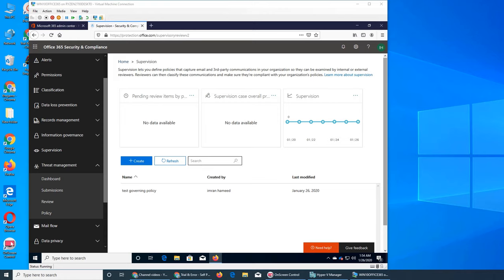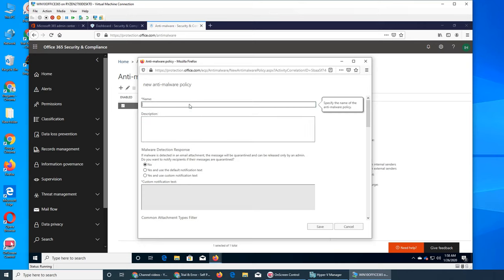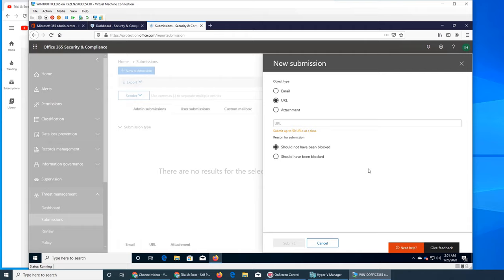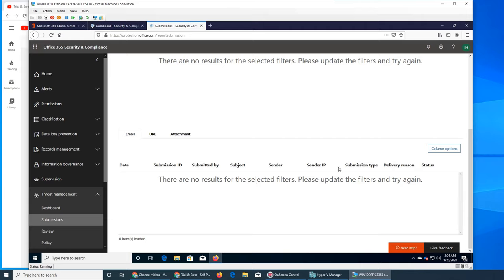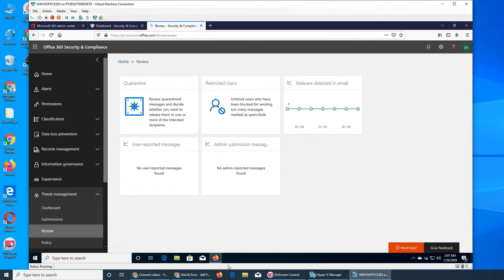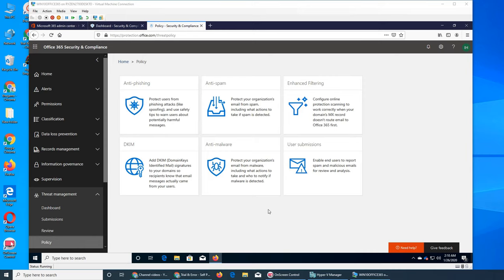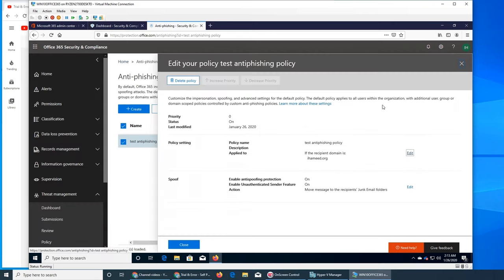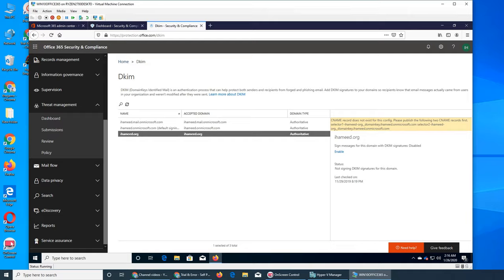OO75 - Threat Management in Office 365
in this video we reviewed threat management in office 365 security and compliance center